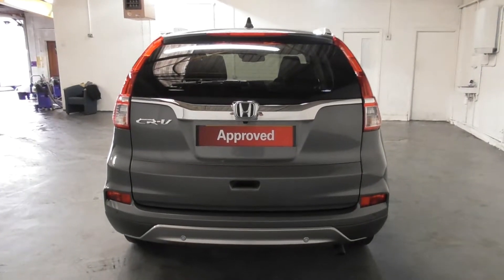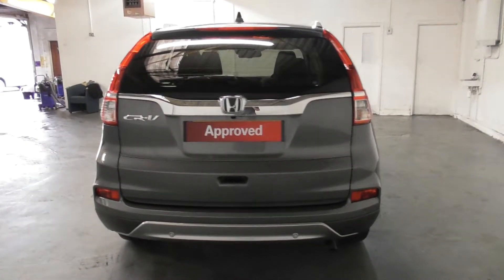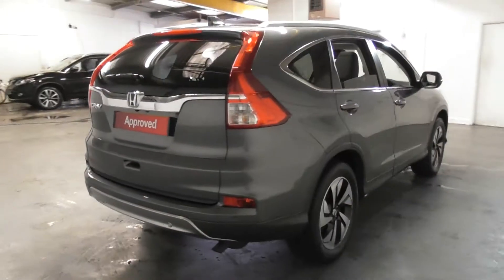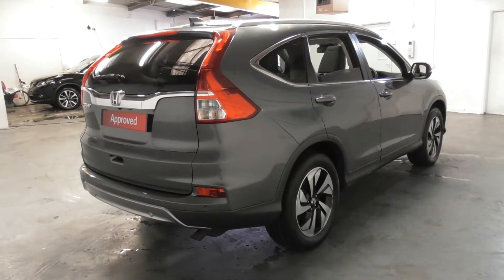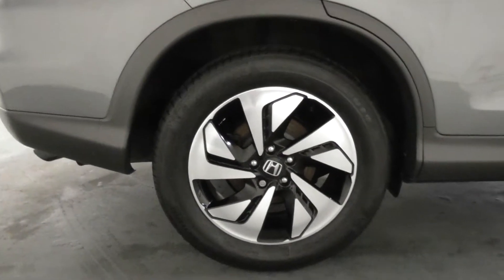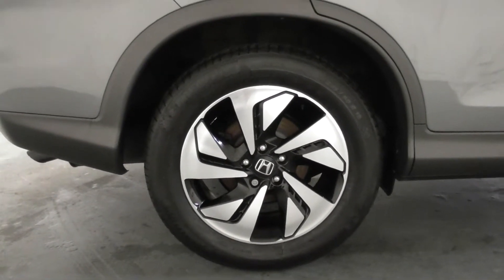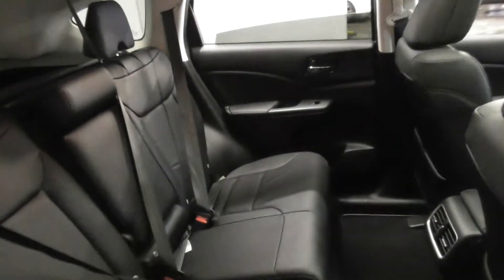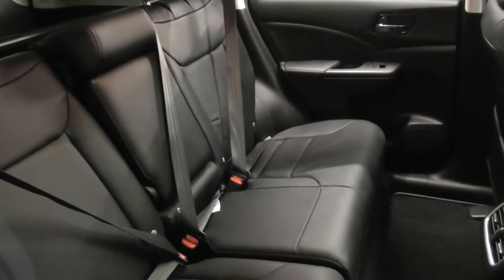Honda CR-V 1.6 EX finished in Polished Metal Metallic, video walkaround !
This is our 67 plated Honda CR-V 1.6 EX finished in Polished Metal Metallic which we have just offered for sale !